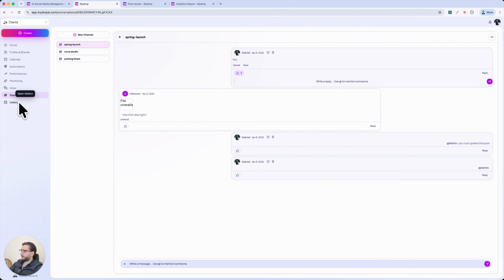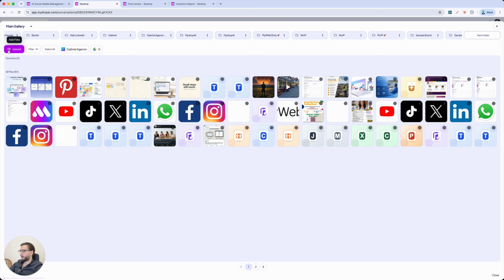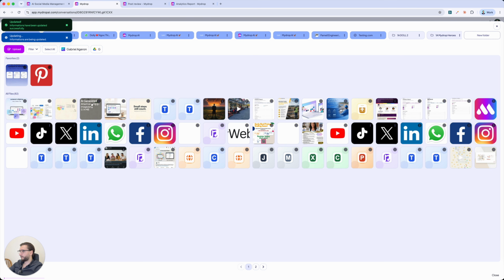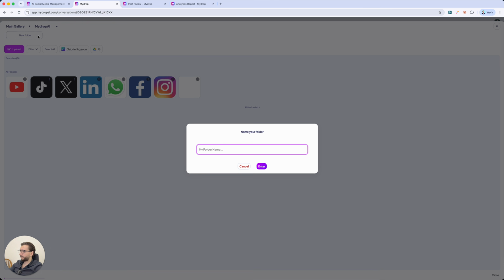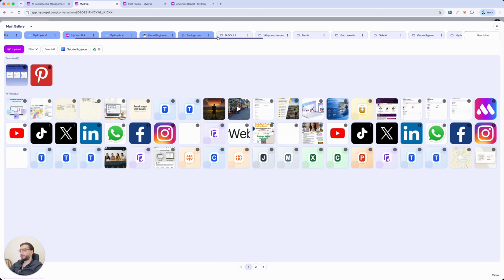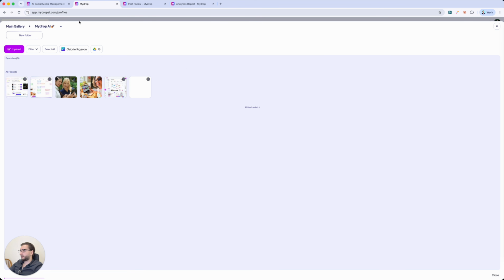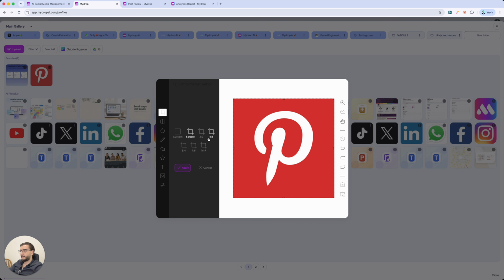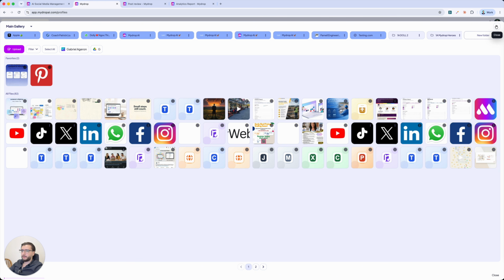How to Organize a Social Media Asset Library and Find Any Client File in Seconds - Mydrop AI 2026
Your social media asset library shouldn't be a junk drawer. Here's how Mydrop AI keeps every client file sorted, searchable and one click from a post.

In this tutorial you'll learn:
- How to upload files and find any of them in seconds with title and description filters
- How favorites, previews and duplicates keep your go-to media at the top
- How unlimited nested folders and automatic brand folders keep every client's assets separated
- How to crop, flip, rotate, draw, add shapes, icons, masks and filters without ever leaving the app

⏱️ Chapters:
0:00 Where to find the Gallery in Mydrop AI
0:16 How to upload files and filter by title or description
0:33 How to preview, favorite and duplicate a file
0:46 How to create unlimited nested folders
0:57 How to keep each client's files separate with brand folders
1:30 How to edit an image without leaving the app
1:54 Up next: how to import Canva designs and Google Drive files

Real talk: a desktop folder full of files named final_v2_FINAL-THIS-ONE.png is not a system, it's a cry for help. The Gallery gives every workspace one tidy home for all the images, videos and documents you publish on every platform (Instagram, Facebook, TikTok, LinkedIn, YouTube, X, Threads, Pinterest and Google Business Profile). My favorite part: create a brand and it gets its own brand folder automatically, so client files never mix and they even show up on the brand page by themselves. Every file carries a searchable title and description, the built-in editor handles quick fixes on the spot, and finished designs land straight in from Canva or Google Drive (that's the next episode, and it's a good one). The media library is included on every plan, with storage from 1 GB on Free up to 100 GB on Enterprise.

← Previous: Social Media Team Collaboration in One App: Ditch Slack and Never Miss a Mention - Mydrop AI, Full Tutorial 2026
→ Next: How to Schedule Canva & Google Drive Designs to Social Media, No More Downloads - Mydrop AI, Full Tutorial 2026